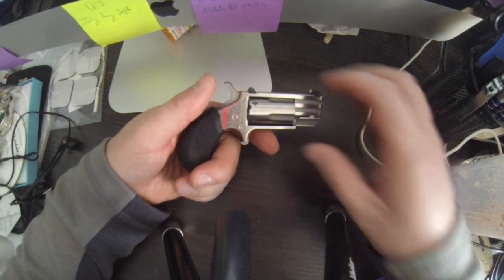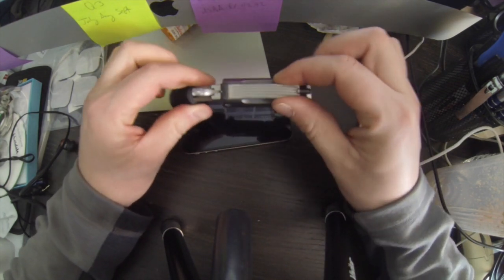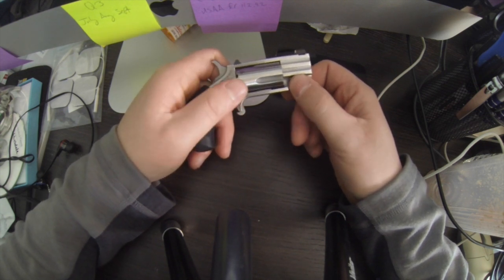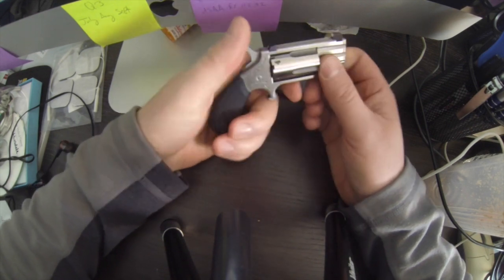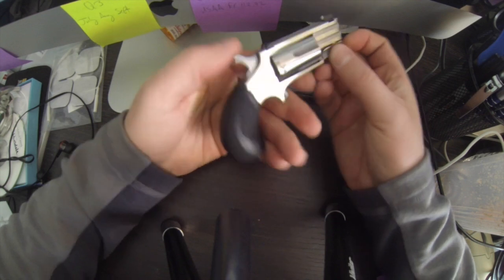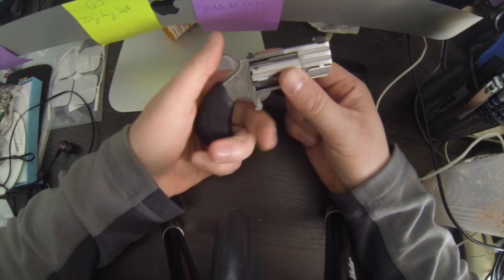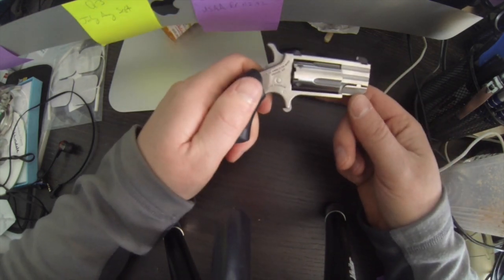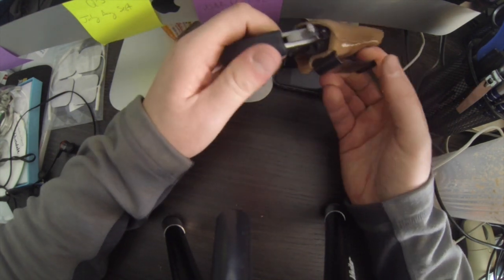North American Arms PUG The BEST Ultralight Concealed Carry Gun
NORTH AMERICAN ARMS PUG